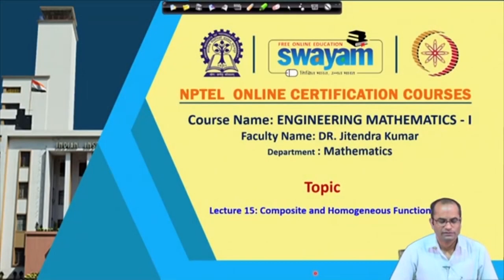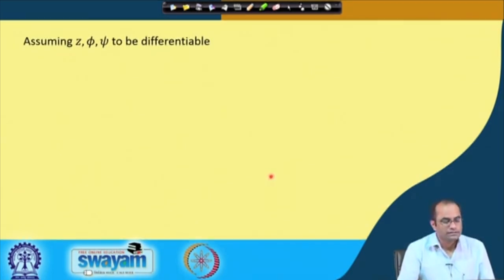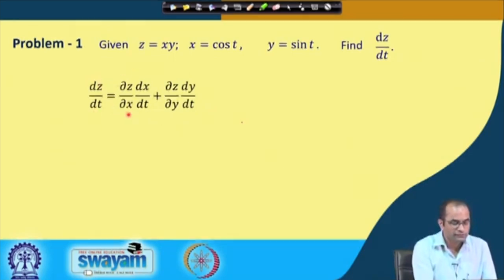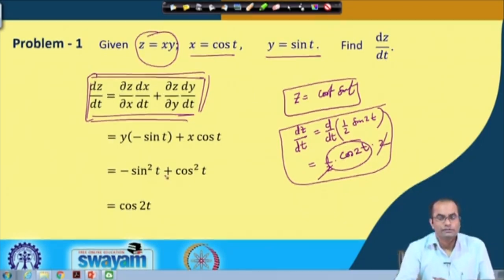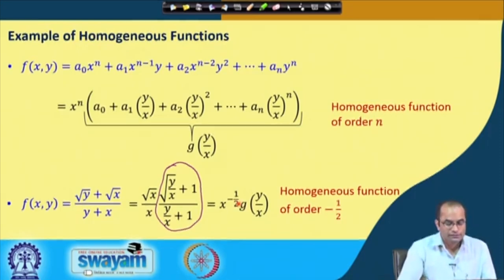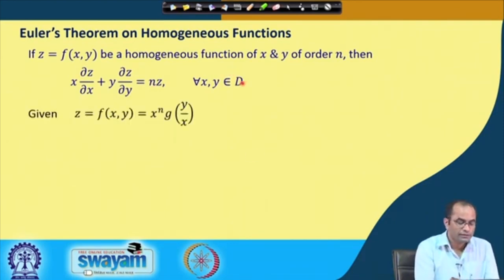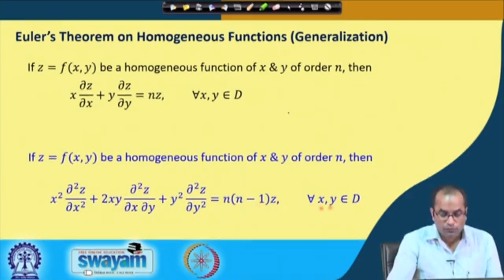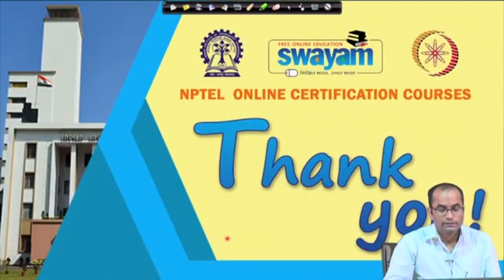Lecture 15 | Composite and Homogeneous Functions